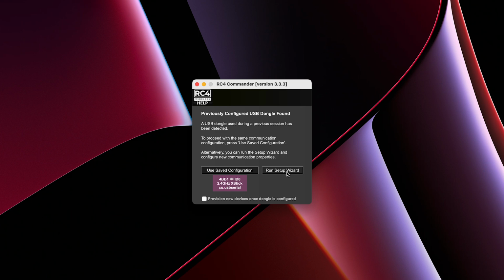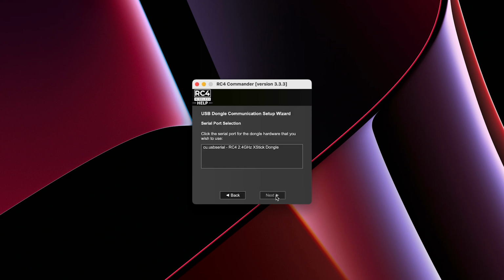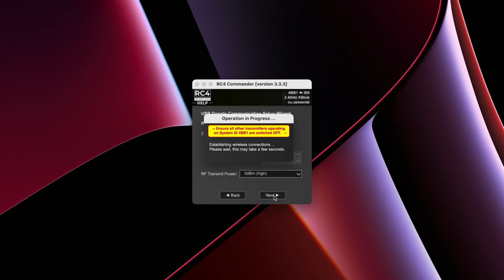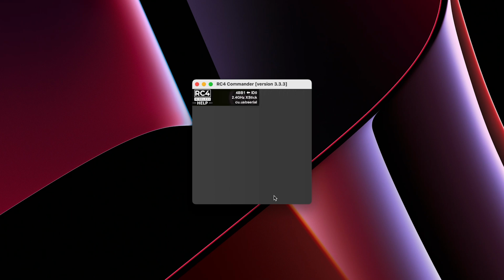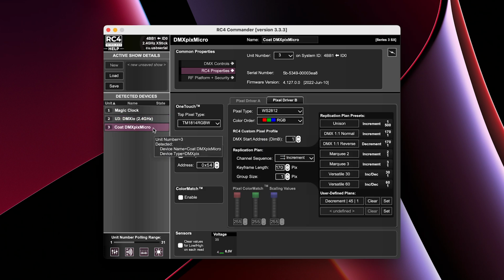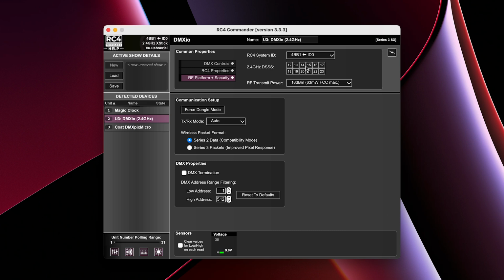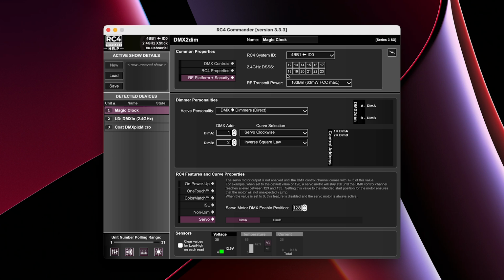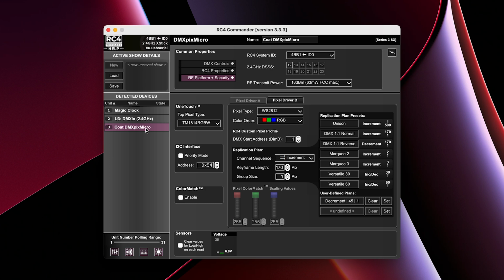How to change your RC4 Wireless DSSS Channel Settings!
This video will guide you through the process of changing your DSSS Channel Settings on your RC4 Wireless devices via Commander 3.x.